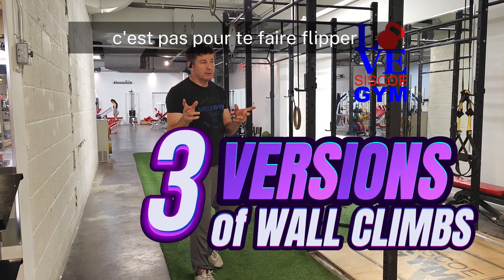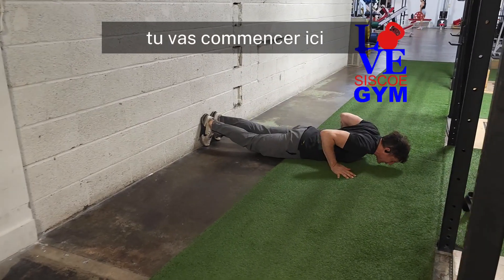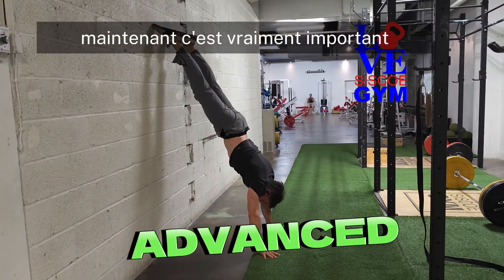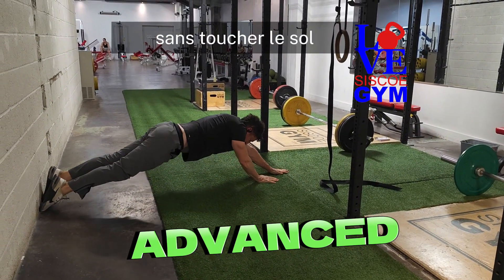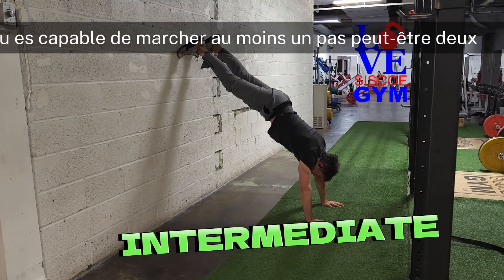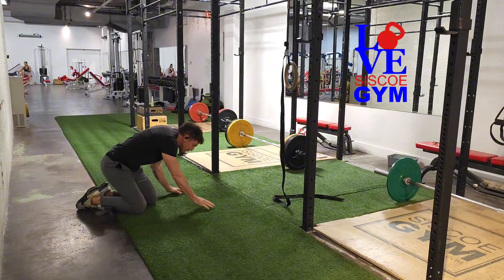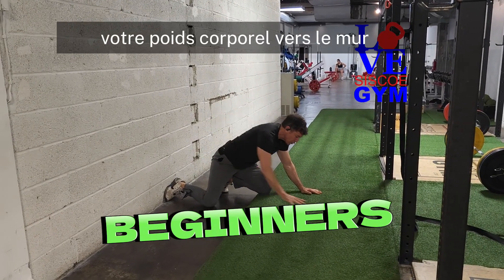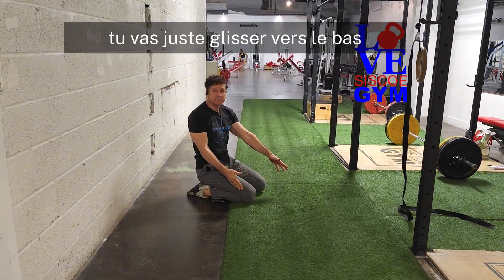3 Versions of the Wall Climb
3 versions of the exercise called Wall Climbs. An advanced. An intermediate and a beginners version. This way, everyone can do this exercise.

Exercise Specialist David Siscoe of Siscoe Gym in Montréal, demonstrates 3 versions to help you build a full body exercise with the added benefit of building up your core strength.